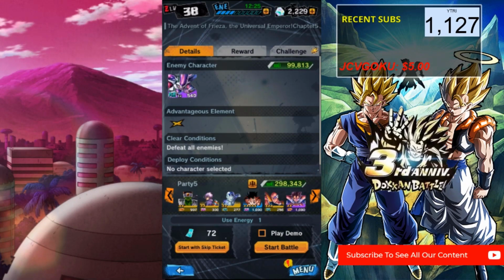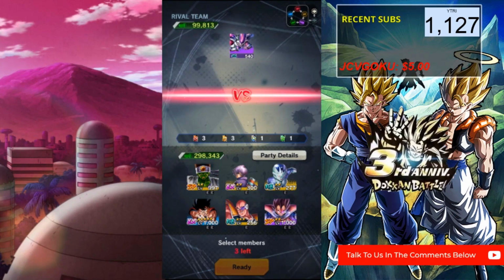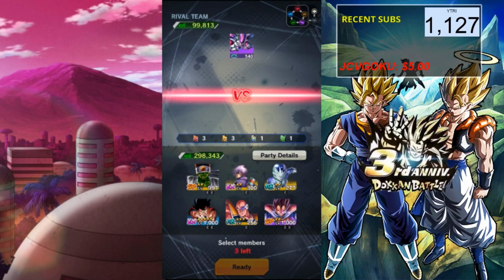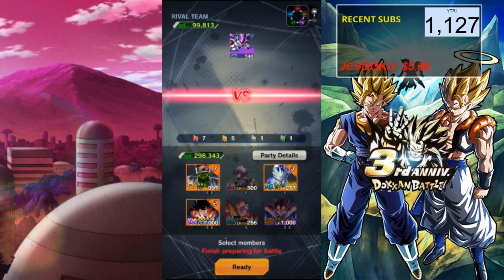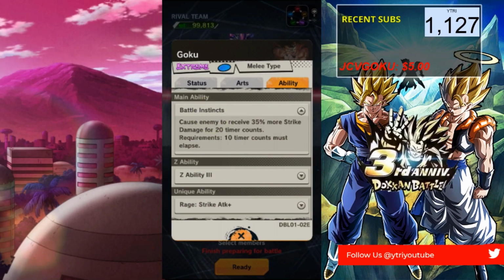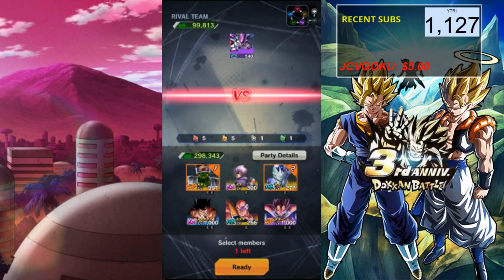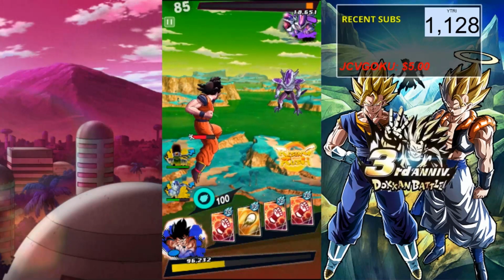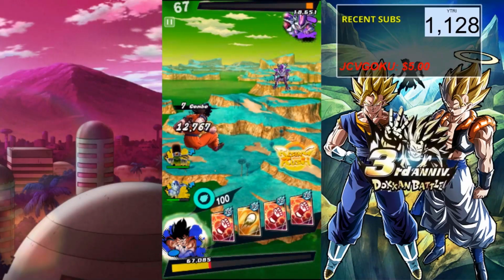Achieving 2 Million Damage Rising Rush In Dragonball Legends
Achieving 2 Million Damage On A Rising Rush In Dragonball Legends

this team mainly involves sparking pikkon, ex trunks, her ff frost, ex goku, hero nappa, and if you have it, broly.

bring ex goku, and her ff frost, and pikkon. get frost and goku close to K.O. and activate both their abilities, and activate rising rush with pikkon

let me know if this worked for you!

miss my latest videos? click the links below to go straight to them!

need to order chrono crystals on legends or dragon stones on dokkan for cheap?